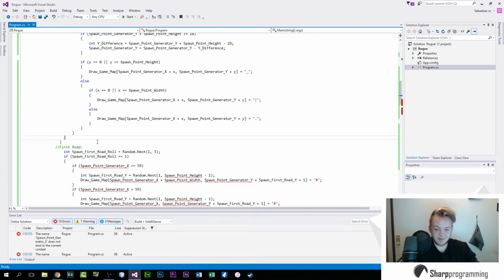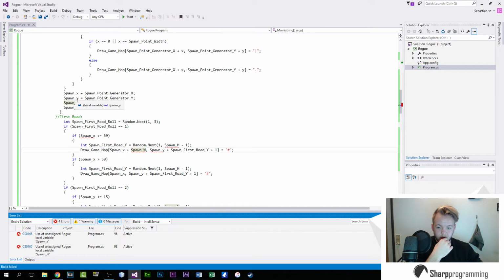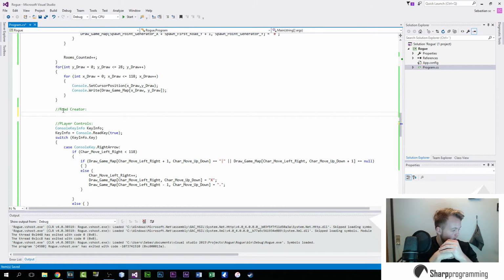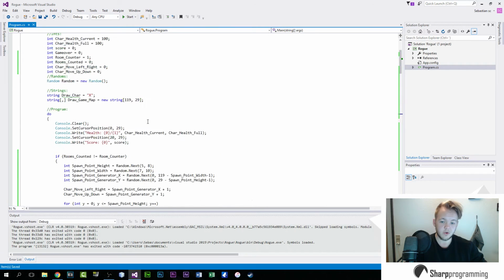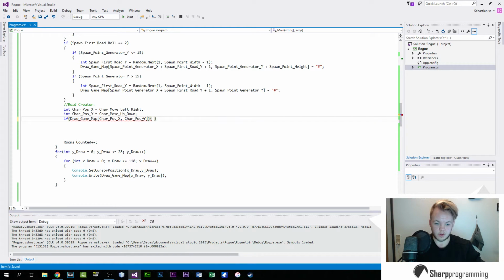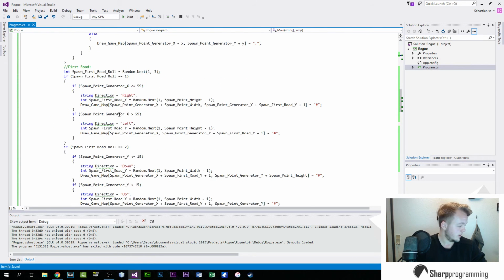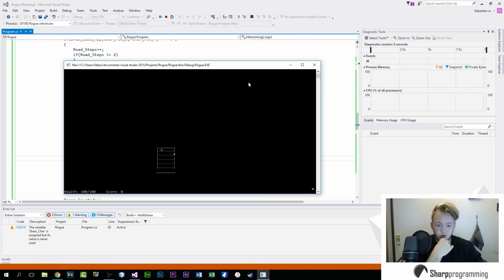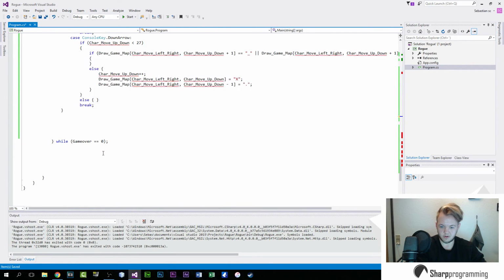Let's Code: Roguelike Text Based RPG (C#) | Part 5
This is the edited version of the livestreams, this is the Rogue like RPG, coded as a text based console application.

In this series we collaborate on making the game in C# Console application, on the livestream.
If you like the rogue game that is being worked on, then you are in luck, the game shall be completed at some point, and will be available for download, for FREE! So thank you all for checking out this series, and please go follow the streams, over on Twitch.tv/SharpProgramming.